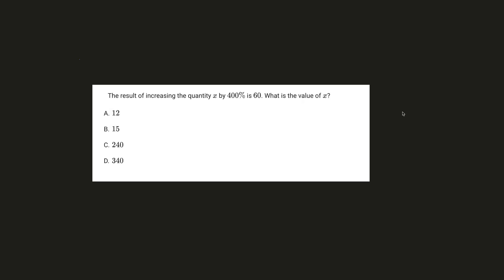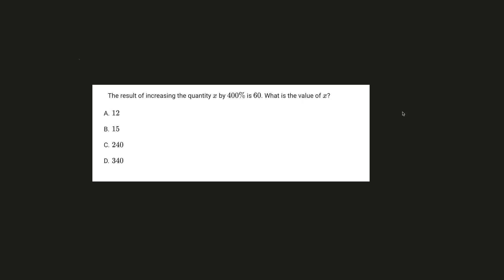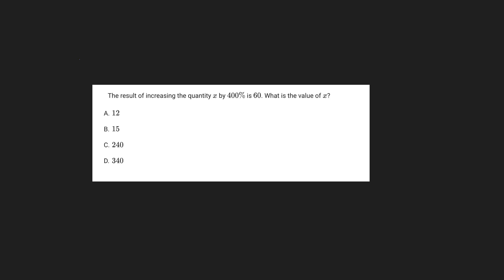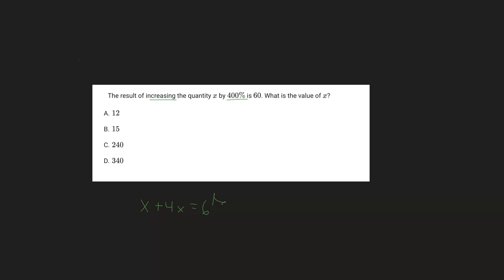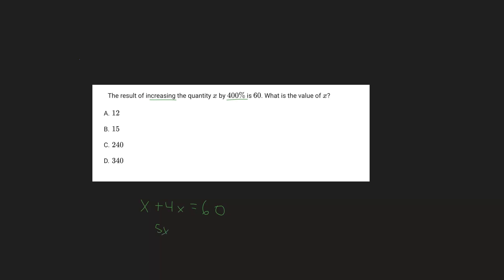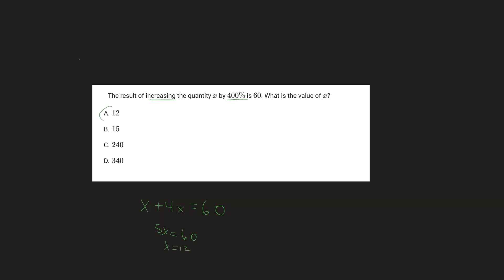Can you solve this SAT Math Problem? (Question 37)